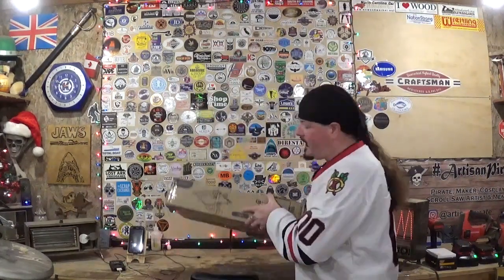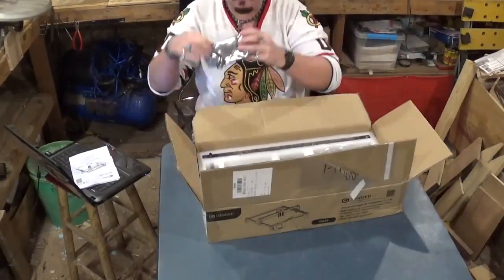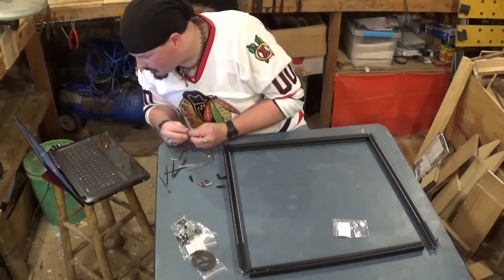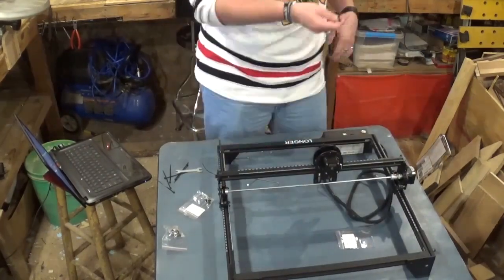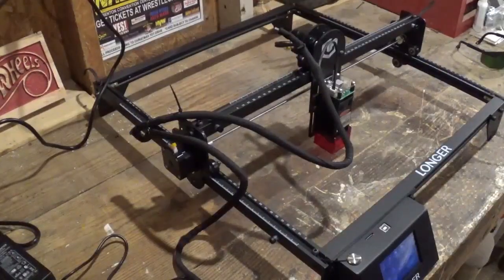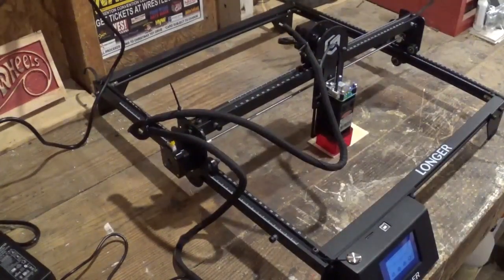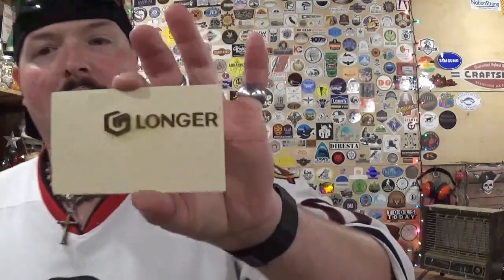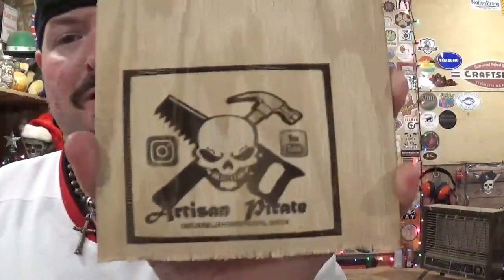Longer RAY5 Laser Engraver, Unboxing, Assembly And Test Run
Hey Everyone! In this video I unbox, Assemble, and Test Run the brand new Longer RAY5 Laser Engraver!  Longer has sent me a free unit to test and review and has also provided me with a discount code for $80 off a new RAY5 (code in video description) Longer is huge in the 3D printing world and is now expanding their horizons to laser engravers !  Hope you all like the video !
**Please Note**
I did not change any of the settings before engraving my logo and I wore eye protection during the whole process

God Bless !

Mailing Address;

Artisan Pirate
1015 Dixie Street